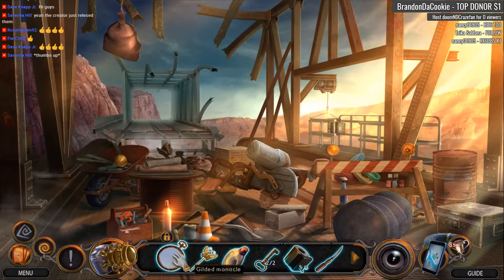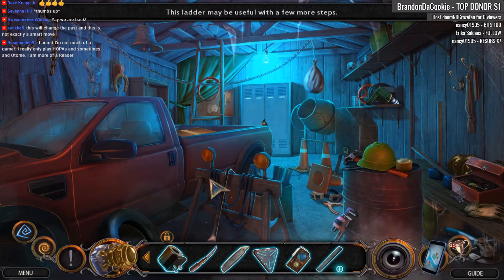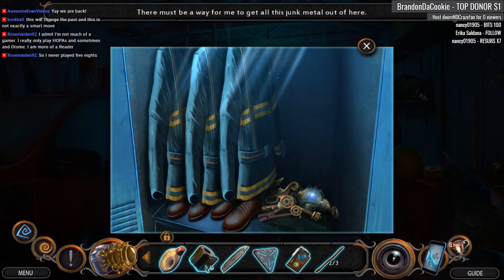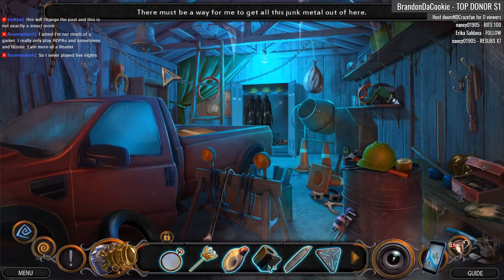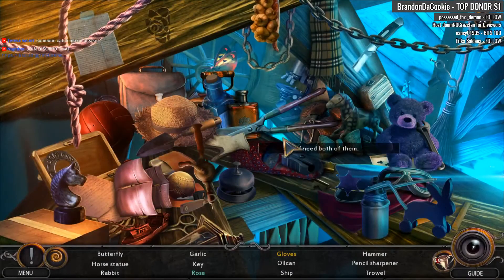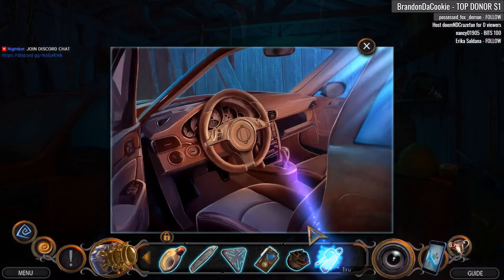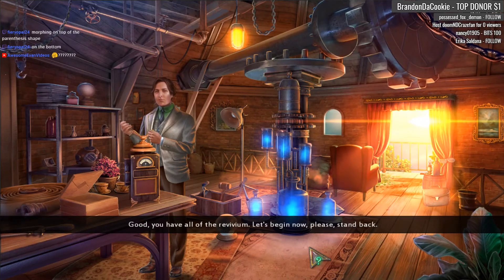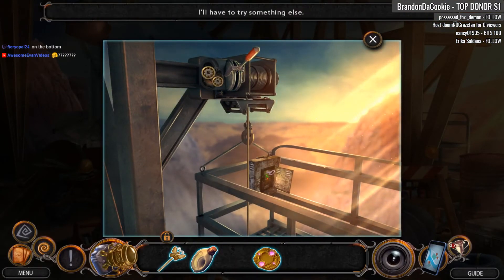Fright Chasers 2: Soul Reaper CE [09] Let's Play Walkthrough - Part 9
Fright Chasers: Soul Reaper CE let's play walkthrough gameplay playthrough

Let's Play ♦ Fright Chasers 2: Soul Reaper Collector's Edition with YourGibs Walkthrough commentary game play

STORY:  Prominent people in the town of Glenville have begun disappearing. After receiving an anonymous tip, you learn that the disappearances may be the work of a supernatural killer. This sounds like another job for the Fright Chasers! Can you solve the mystery of Glenville and stop the murderer before they claim any more victims? Find out in this bone-chilling hidden-object puzzle adventure game!